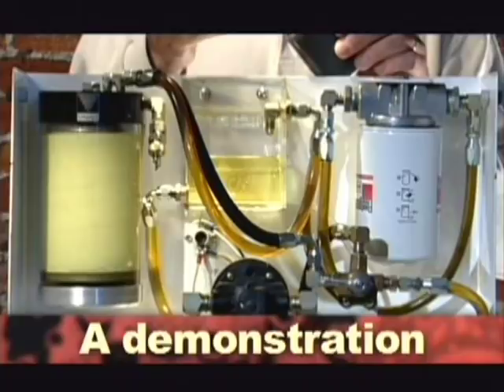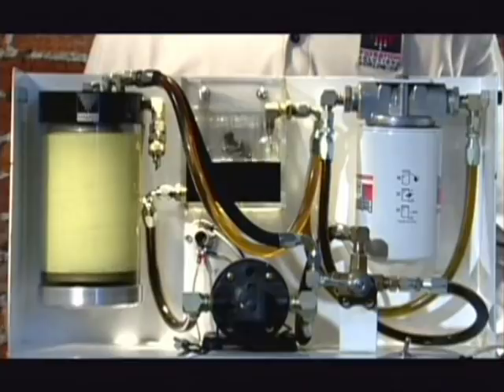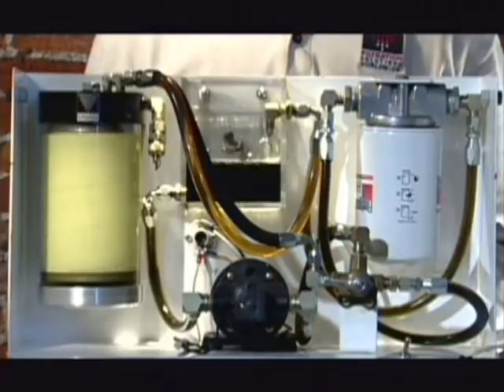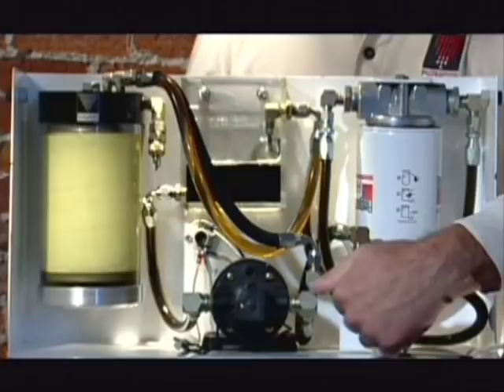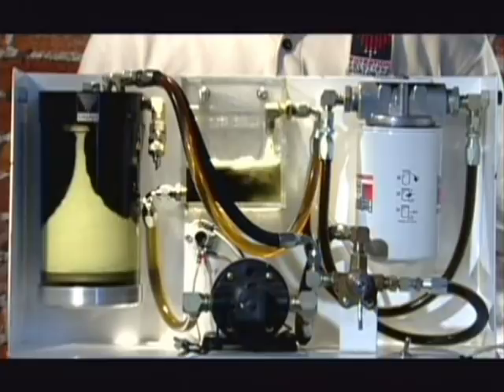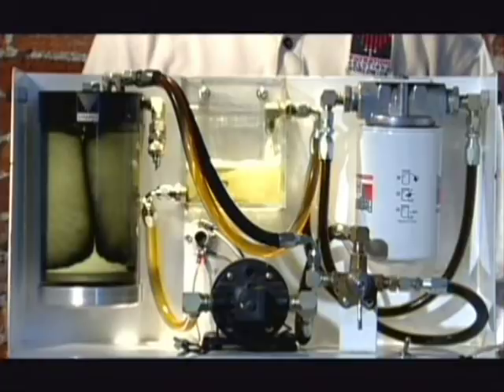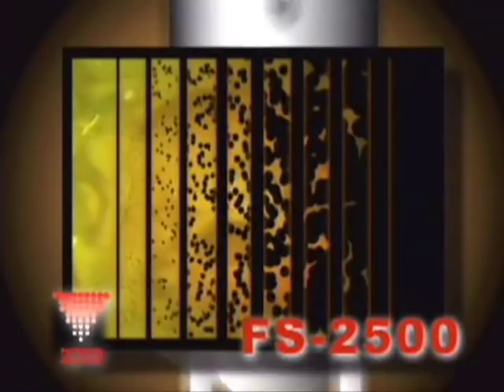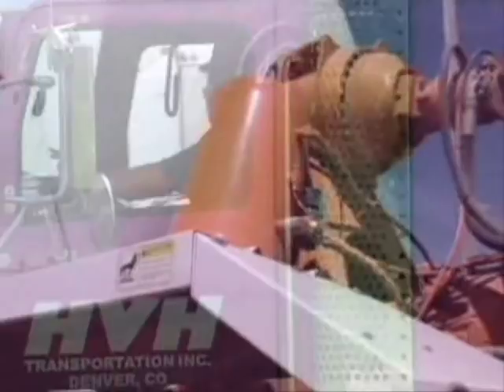Amazing Filter Demonstration - Save Your Engine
The FS-2500 is an add-on filter unit. It slows the flow of oil and filters to 2.78 microns. The results are amazing... a dramatic increase in oil life and 99% reduction in engine wear. Available for any diesel engine application: pickup, truck, construction, mining, city transit, marine, hydraulics, transmission, etc...